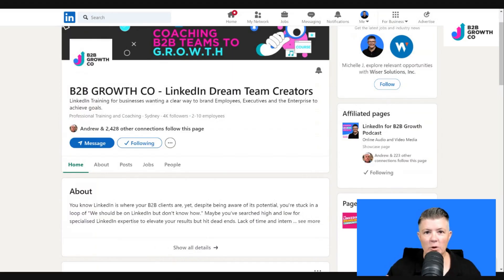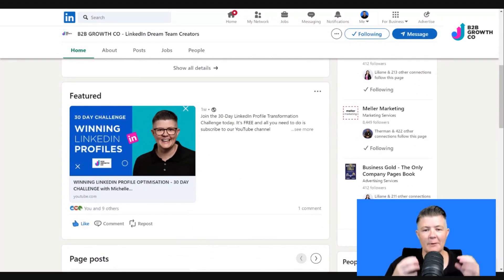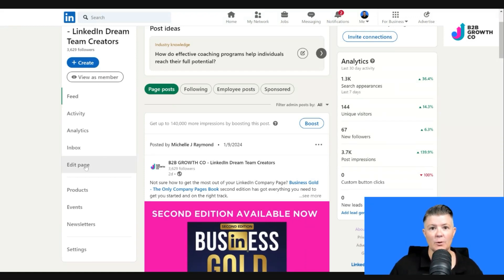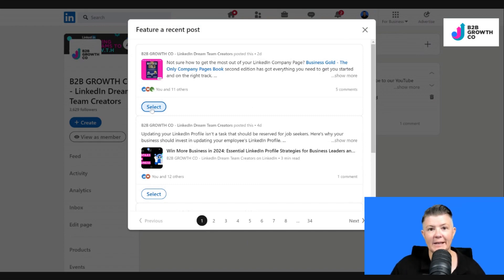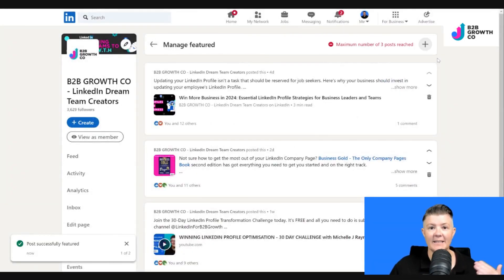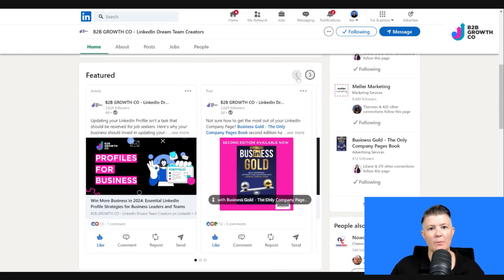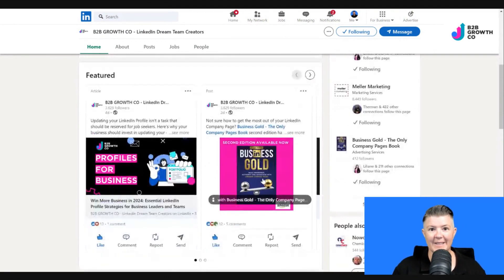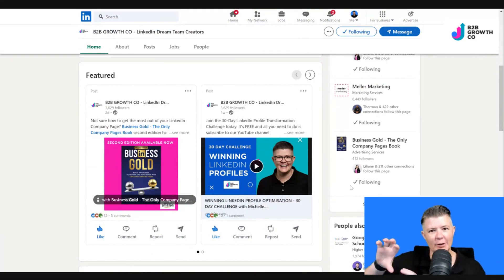Maximising Your LinkedIn Company Page with the Featured Section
LinkedIn expert, coach Michelle J. Raymond introduces the new 'Featured Section' feature for LinkedIn company pages. She walks through the feature, demonstrating how to set it up and manage its elements, including adding and removing posts.

00:00 Introduction to LinkedIn Company Pages
00:07 Exploring the Featured Section
00:29 How to Update the Featured Section
01:08 Behind the Scenes: Page Admin View
01:54 Adding and Managing Featured Posts
03:18 Visualizing the Featured Section from Member View
03:43 Strategic Considerations for Featured Posts
04:28 Testing Layouts: Two vs Three Featured Posts
05:12 Strategic Use of the Featured Section
05:55 Final Thoughts and Next Steps

ABOUT MICHELLE J RAYMOND
Michelle J Raymond is an international LinkedIn B2B Growth Coach. To continue the conversation, connect with Michelle on LinkedIn.